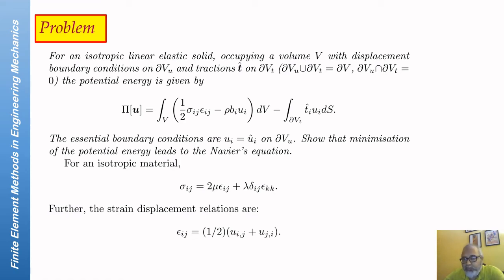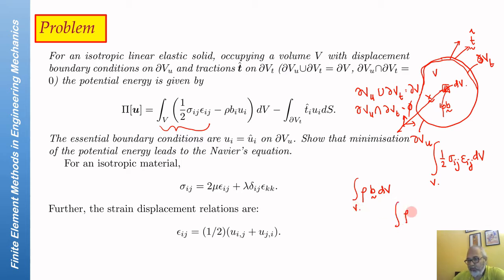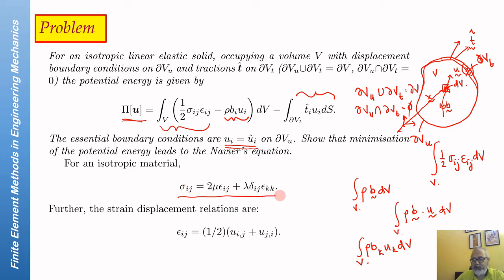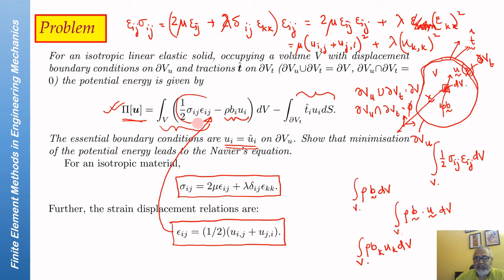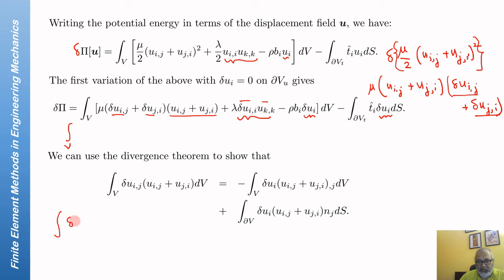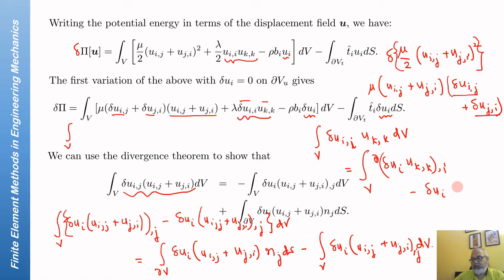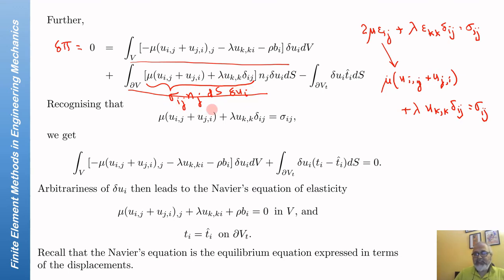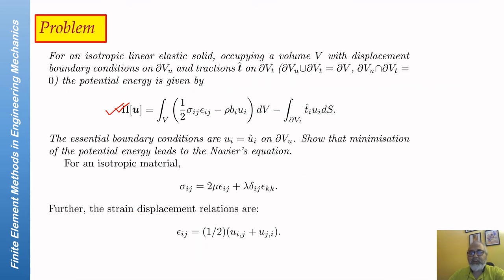Isotropic elastic solid